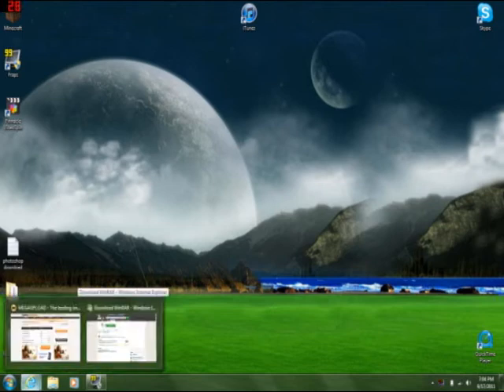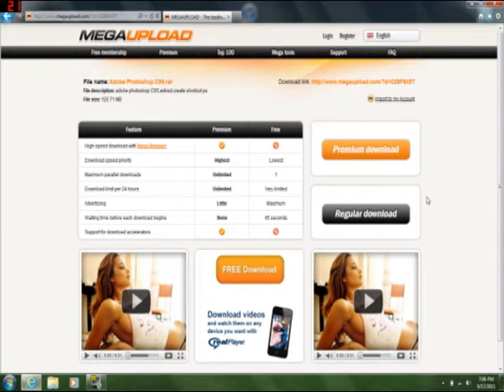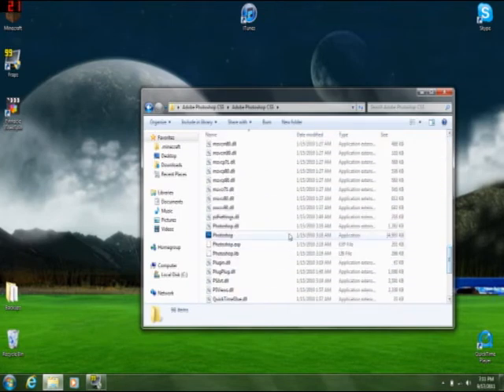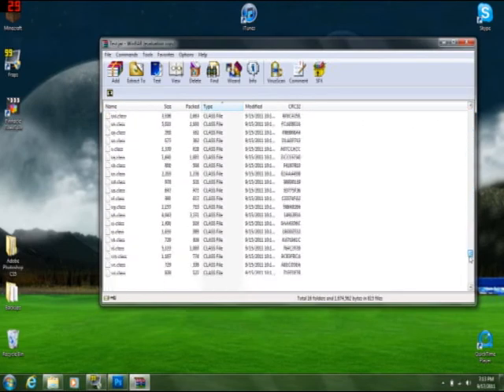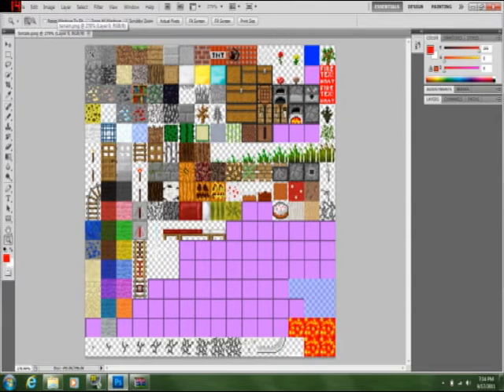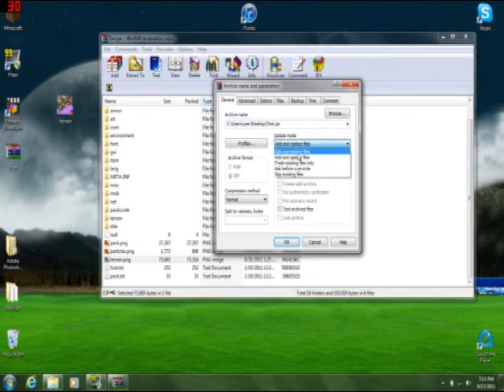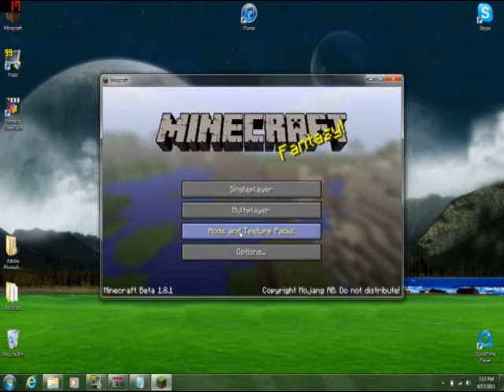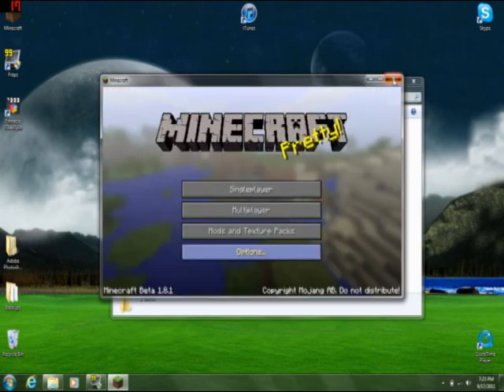How to Create Custom Texture Packs (The Easy Way!)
This is how to make your own custom texture packs the easy way!!